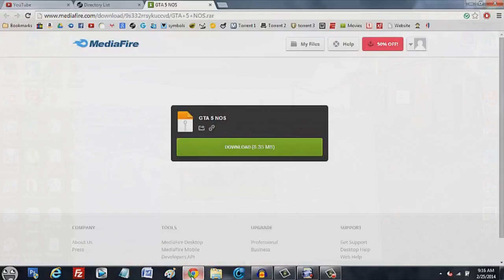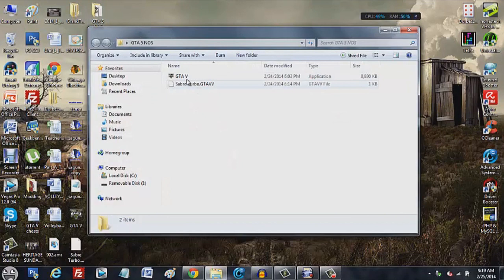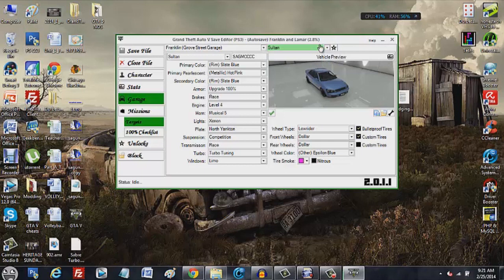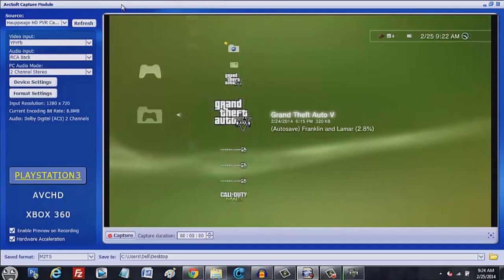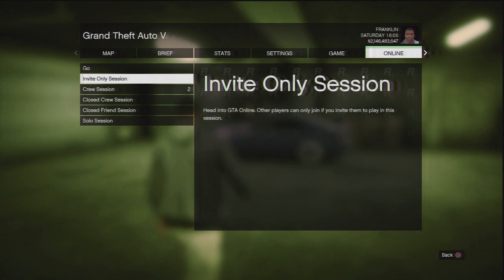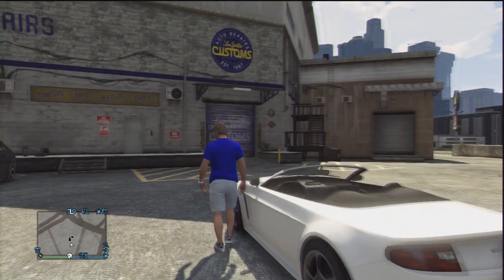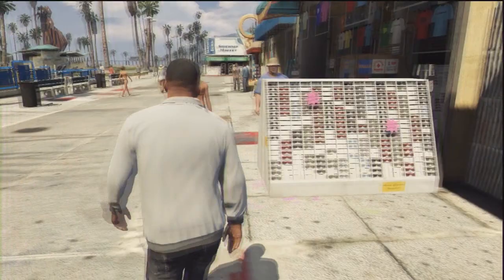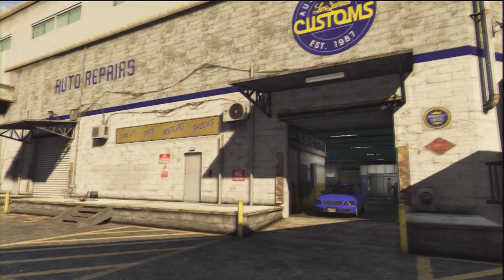GTA V Online 1.10: How to Get NOS on Any Car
This is patched :/ sorry